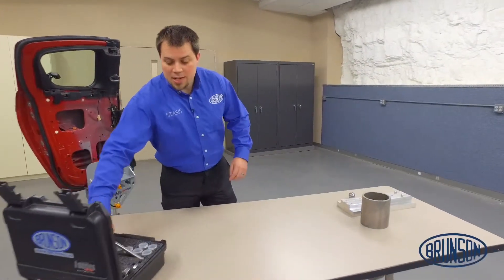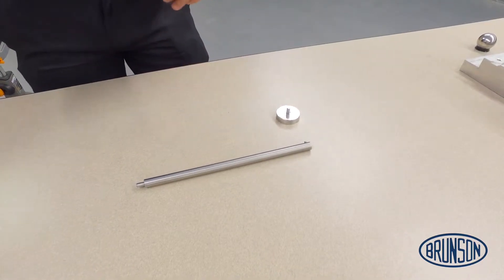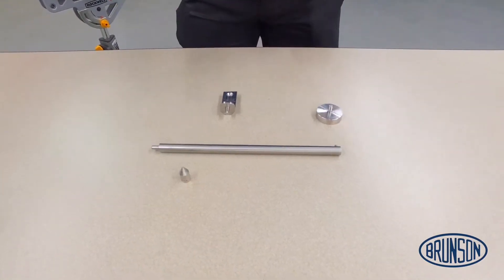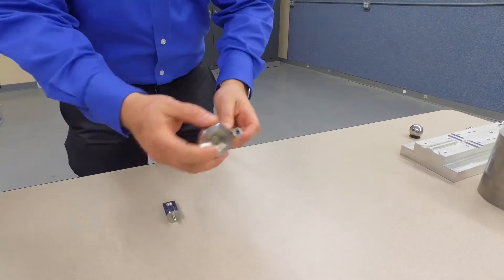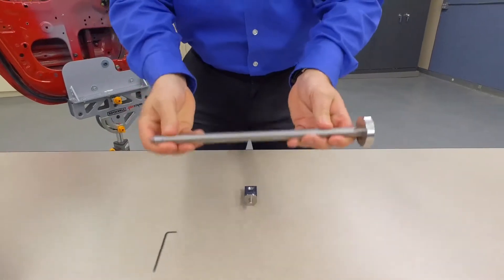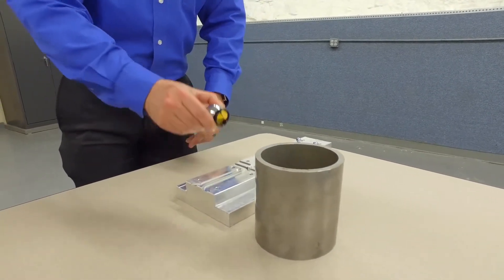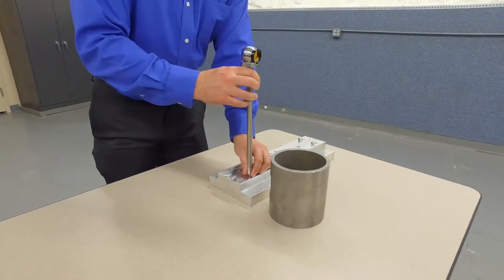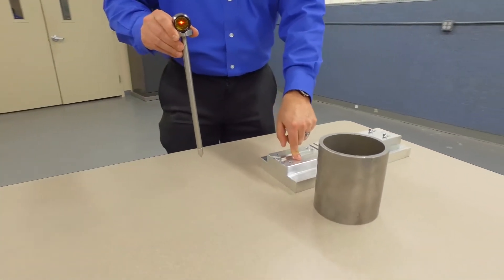Bar Extension and Bar Point Adapter--Target Holder for Laser Trackers. Product s: BXT-110; BP-1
From the Brunson Target Holder Kit. Product # THK-CE.
For 3D Metrology.
Brunson Instrument Company.